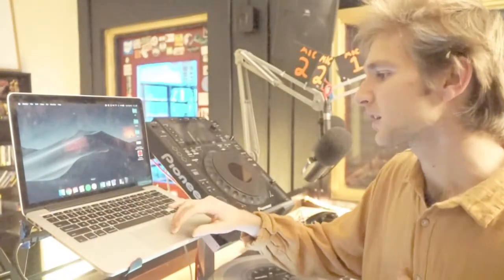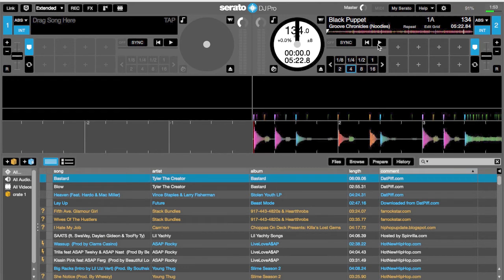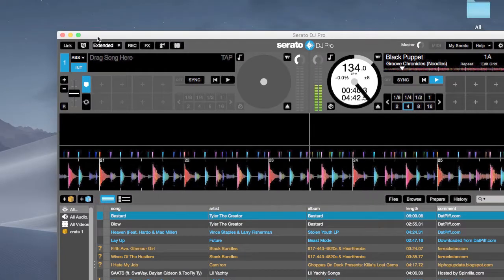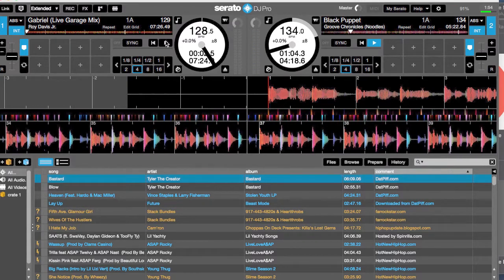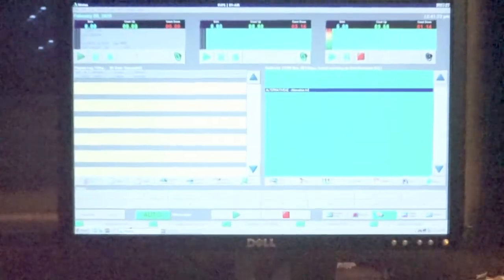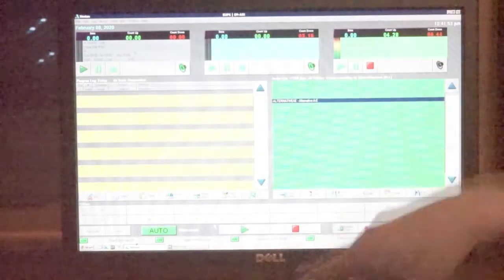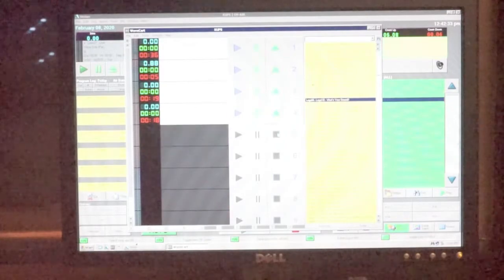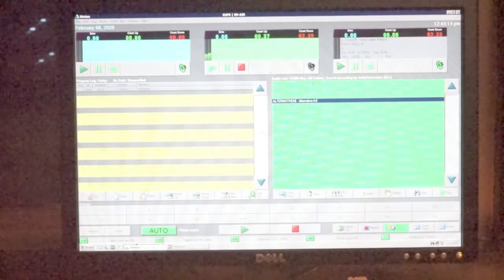KUPS Instruction Video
Alex gives us a lovely 101 walk through of everything you need to know to play a show in the booth.